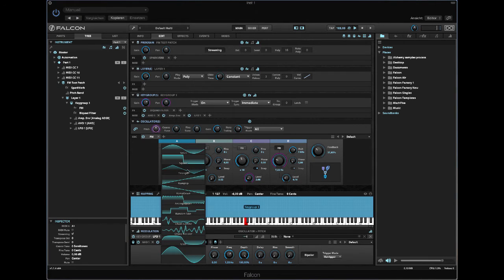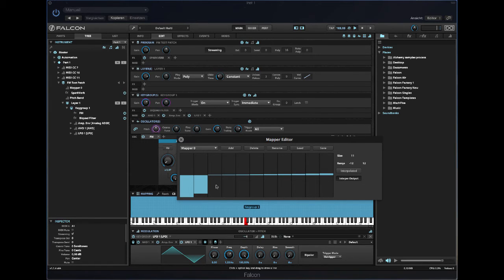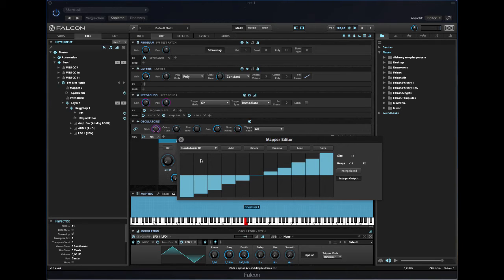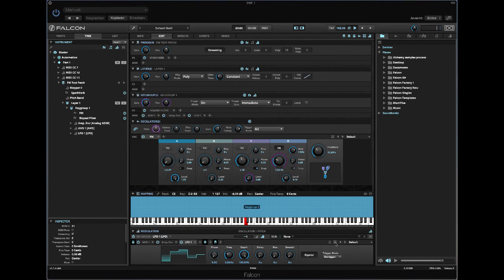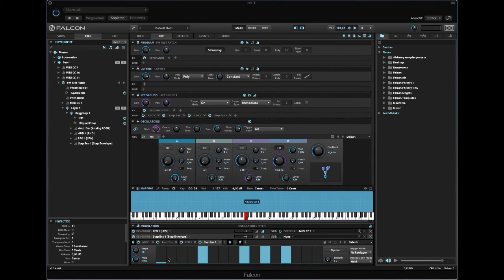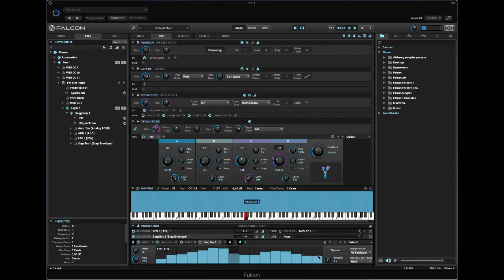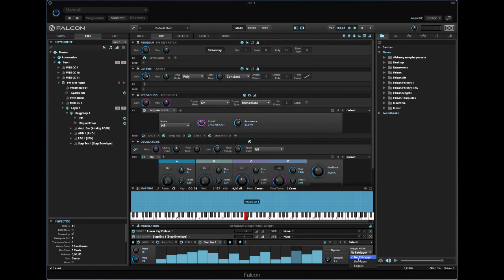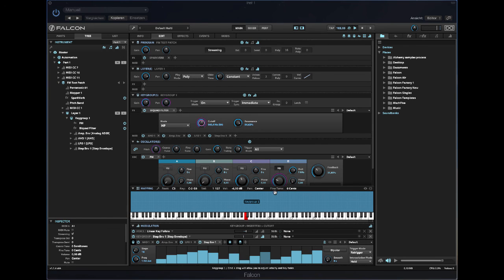UVI Falcon Tutorial – Modulation Mappers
Tutorial by Simon Stockhausen on modulation mappers in Falcon. Creating pitch scales with modulation mappers which can then be used to modify modulation signals generated by e.g. LFOs or step sequencers.